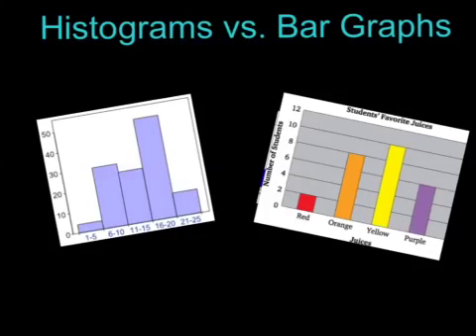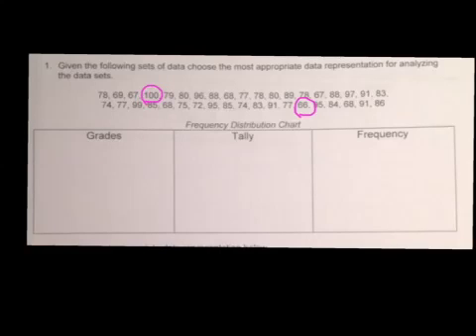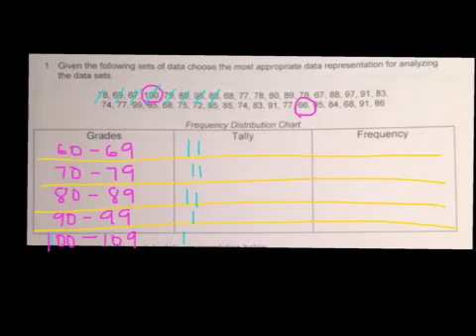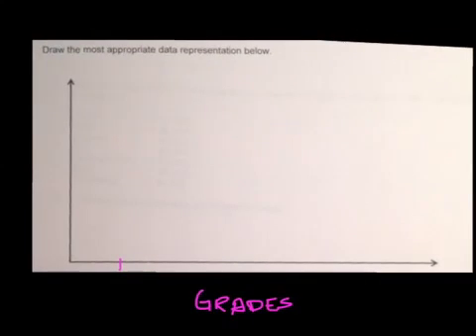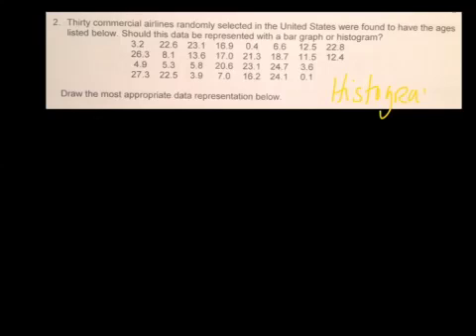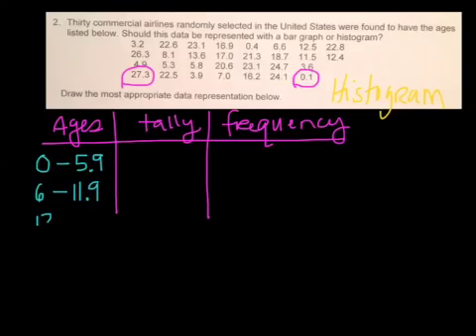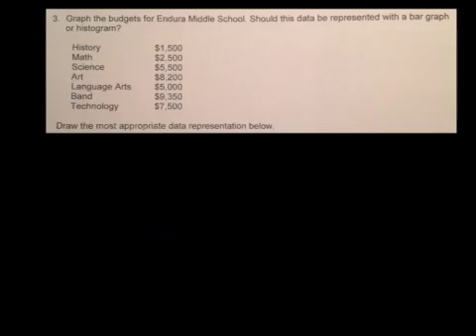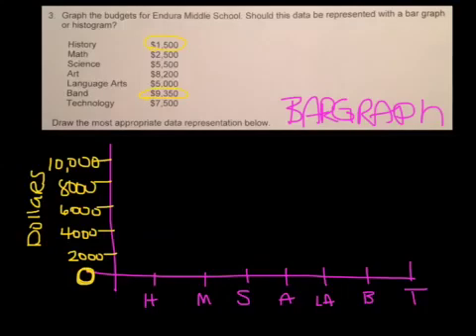preAlgebra - Histograms vs. Bar Graphs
Watch this video to see the differences in Histograms & Bar graphs.  I will also show you how to create a Frequency Distribution Chart. I started each of the problems from HW to help get you started.